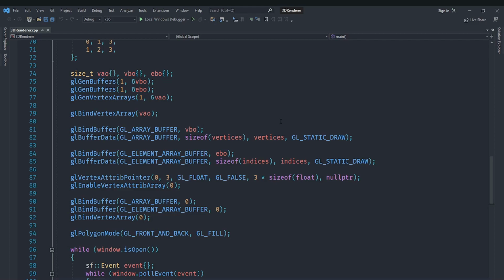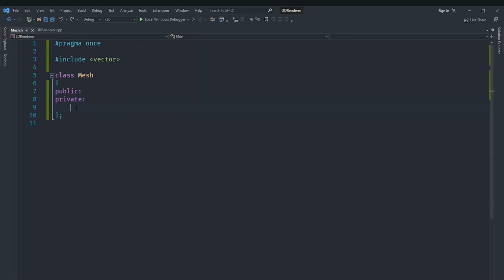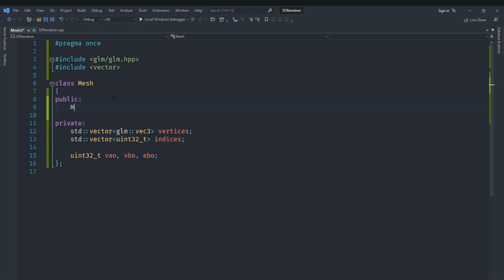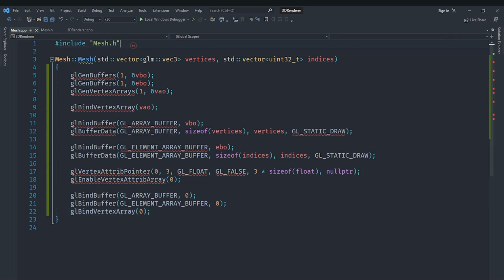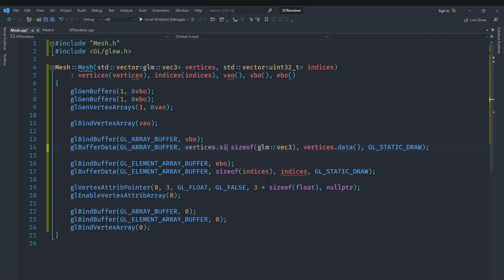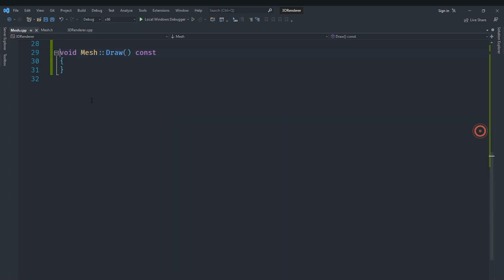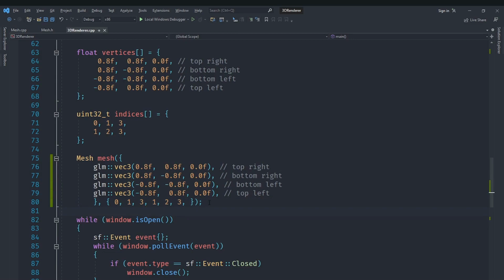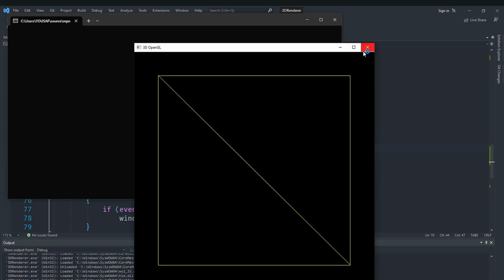Creating A Mesh Claass | OpenGL 3D Renderer #6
Welcome back to our ongoing journey of developing a powerful OpenGL 3D renderer from scratch! In this latest episode, we're taking a significant step forward by introducing a fundamental component: the Mesh class. This class will encapsulate the key concepts we've discussed, providing a structured and efficient way to manage graphics data within our renderer.

In this video, you can anticipate:

The Role of a Mesh Class: We'll explain why a Mesh class is essential for organizing and rendering 3D objects efficiently.

Encapsulation of Concepts: Witness the practical application of our knowledge as we encapsulate vertex data, shaders, EBOs, and indices within the Mesh class.

Modularity and Reusability: Learn how encapsulating these concepts enhances code modularity and reusability, making your 3D renderer more maintainable.

Demo and Example: We'll showcase how the Mesh class simplifies the process of rendering complex shapes, such as the square we created earlier.

By the end of this tutorial, you'll have a solid understanding of the Mesh class and how it streamlines graphics management within your OpenGL 3D renderer. Whether you're a beginner or an experienced developer, this video offers valuable insights and hands-on experience in creating efficient graphics structures.

If you have any questions or thoughts, please share them in the comments section below. Get ready to elevate your 3D graphics project by implementing the Mesh class and organizing your code like a pro!